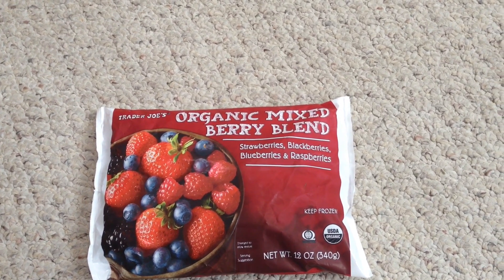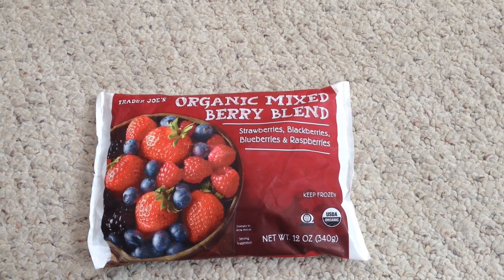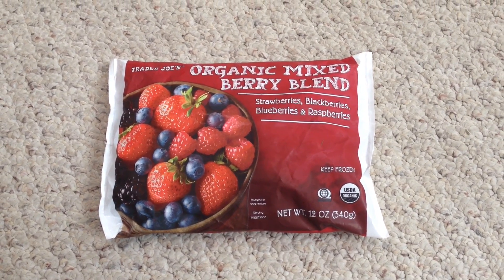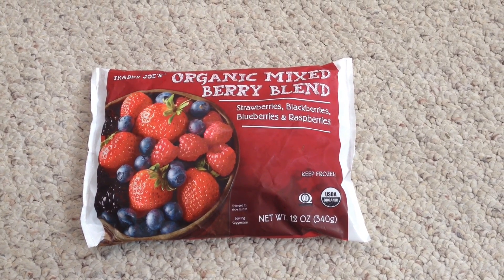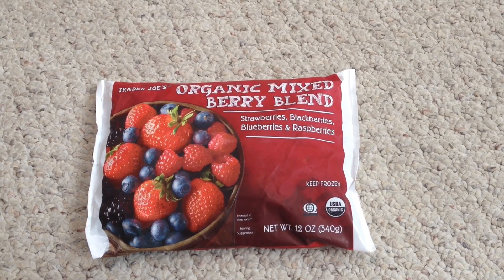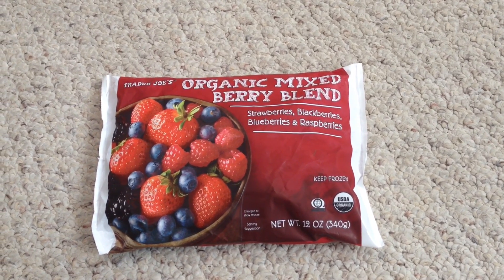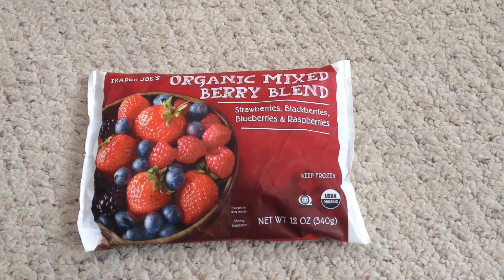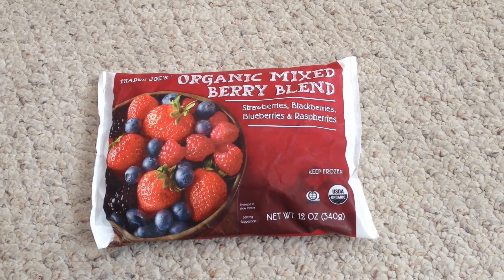Basic fruit smoothie recipe